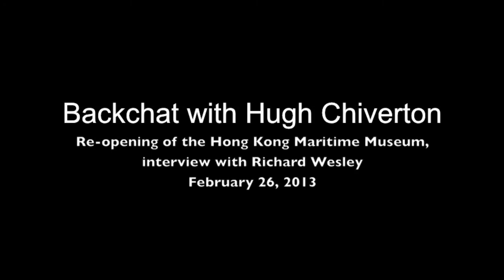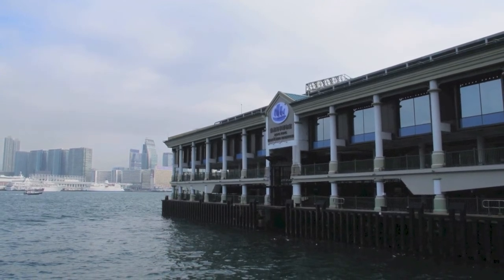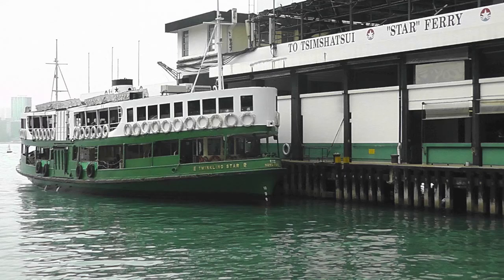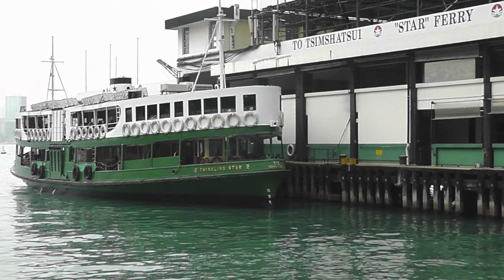RTHK interview with Richard Wesley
Richard Wesley recently spoke on RTHK about the re-opening of the Hong Kong Maritime Museum. Audio program only.